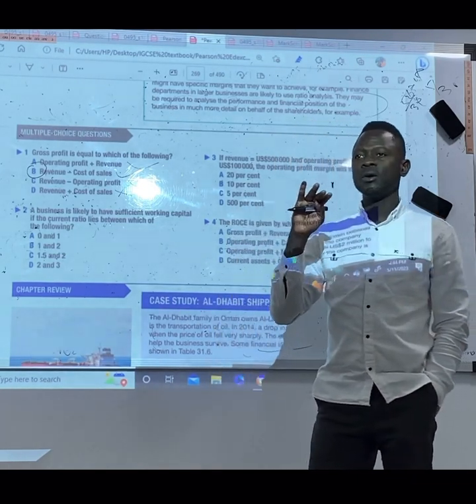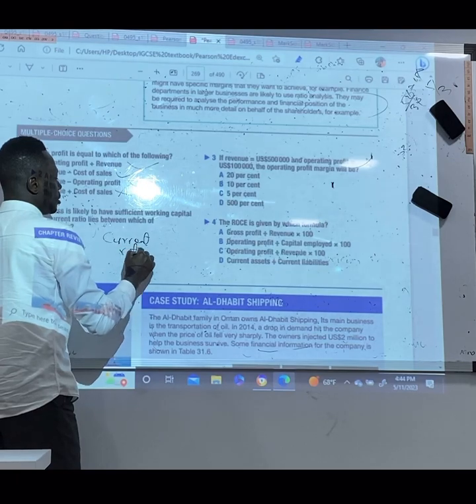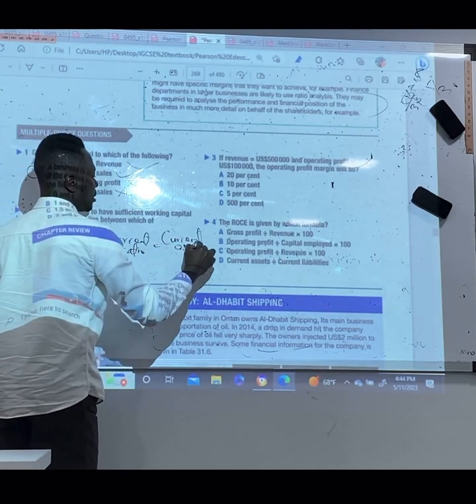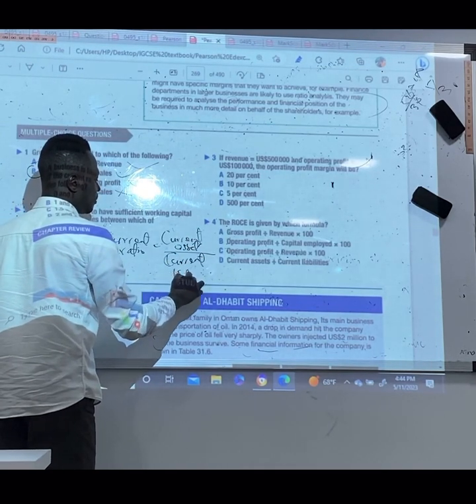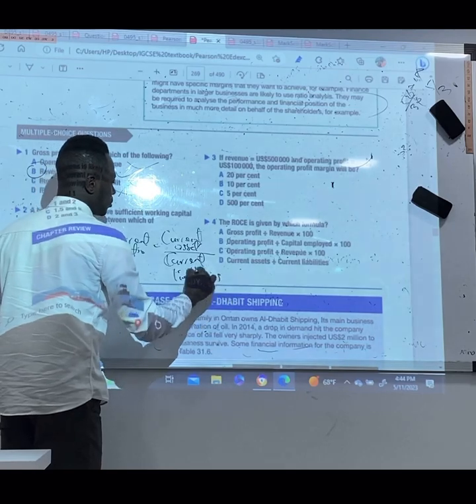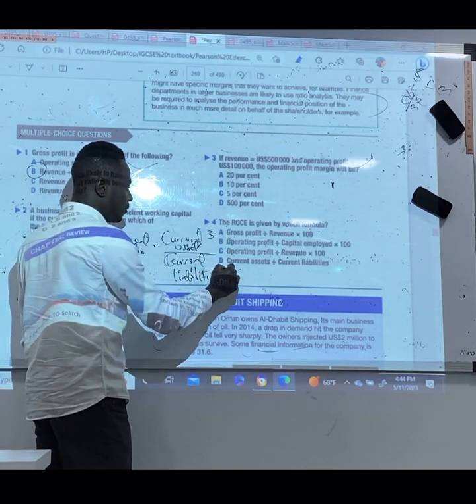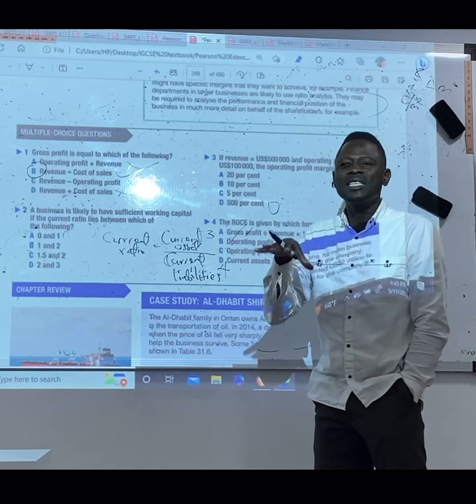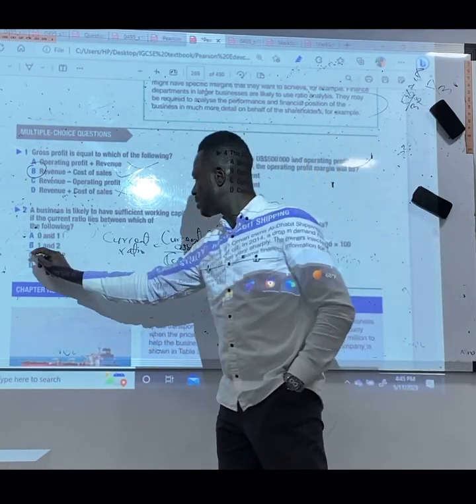Business IGCSE (MCQs on Ratio Analysis)